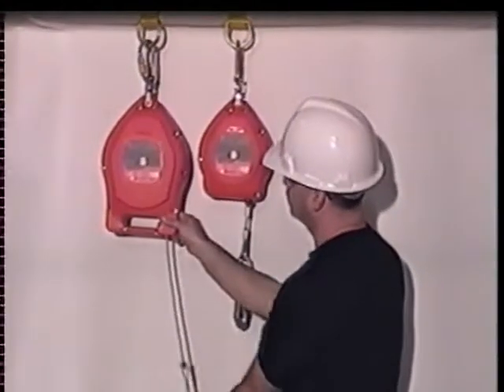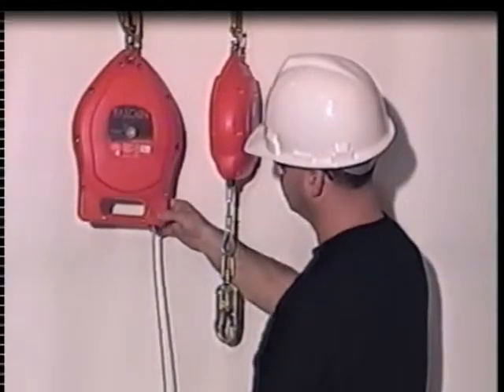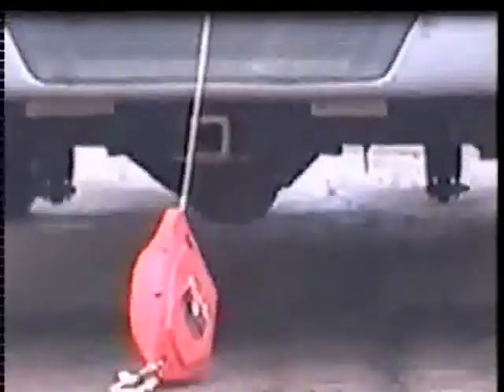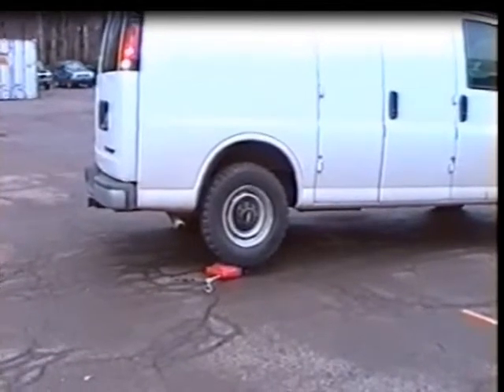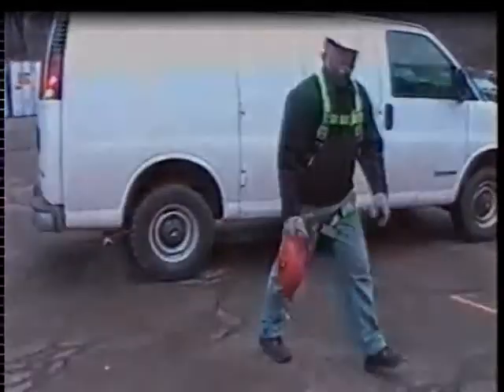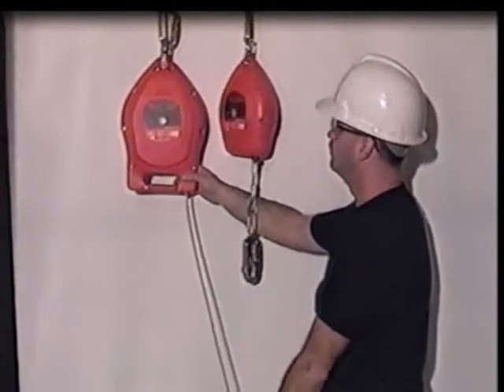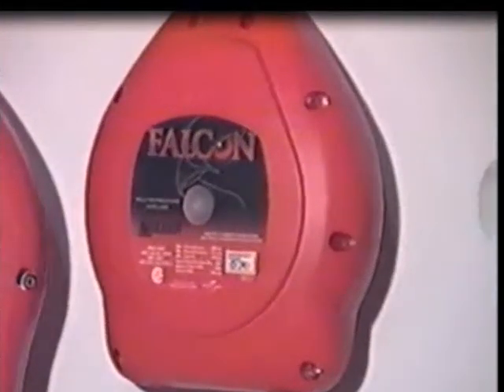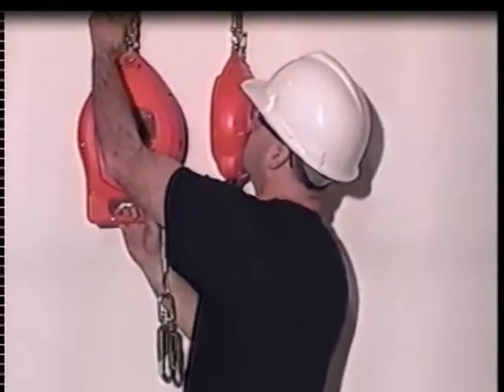Miller MP20G-Z7/20FT Falcon Galvanized Self Retracting Lifeline.flv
Miller MP20G-Z7/20FT Falcon Galvanized Self Retracting Lifeline
Falcon MP20G-Z7/20FT Features
ANSI Z359-2007 Compliant
20 feet of 3/16 inch galvanized wire rope
Tagline
Carabiner
Weighs 8.9 pounds